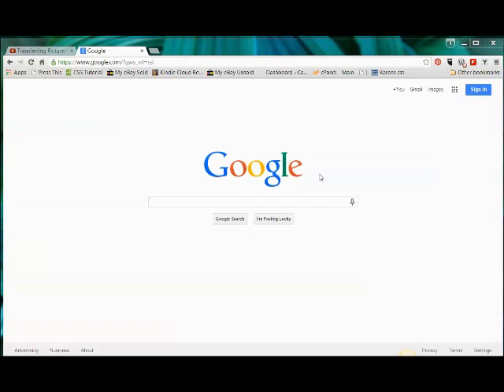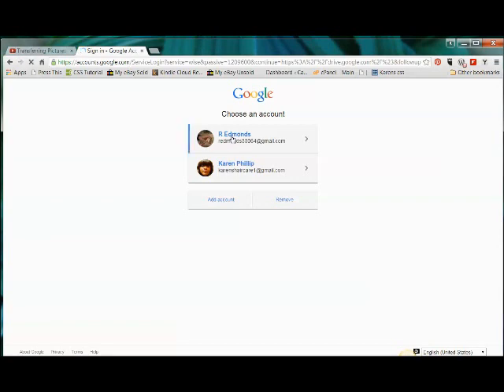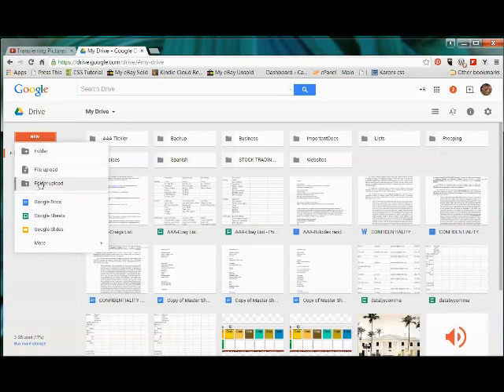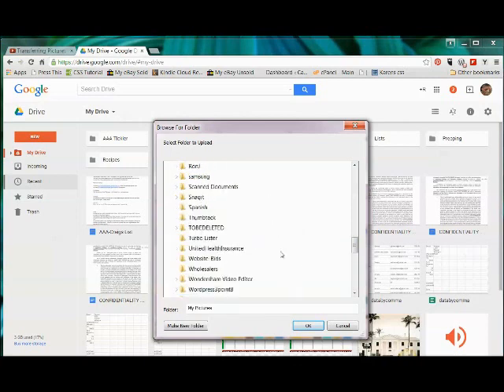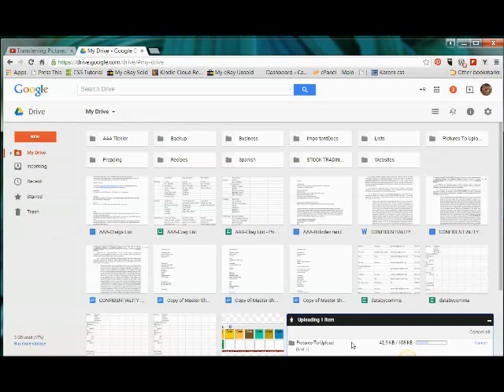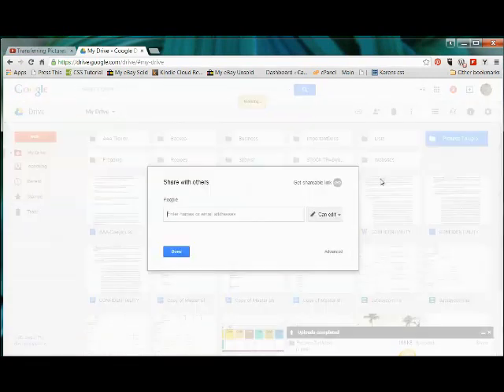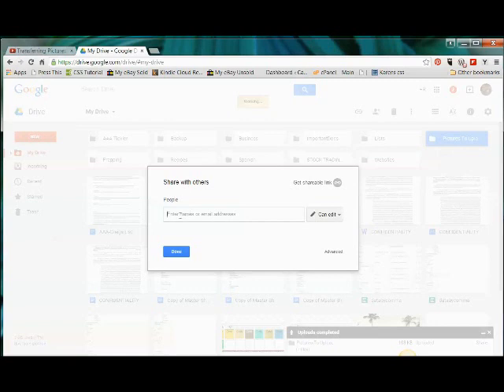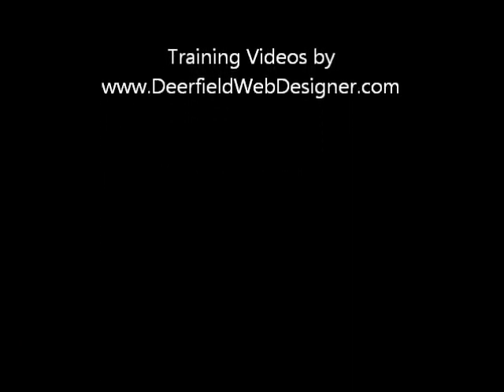How to Upload Photos to Google Drive and Share Them with Someone Else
This video will show you how to upload a folder of photographs to Google Drive for the purpose of sharing them with someone else.  If you need to send many photos to a web designer, this is the process you can follow.

For affordable web design packages for websites, blogs, ecommerce, re-designs, web classrooms, author websites and more,